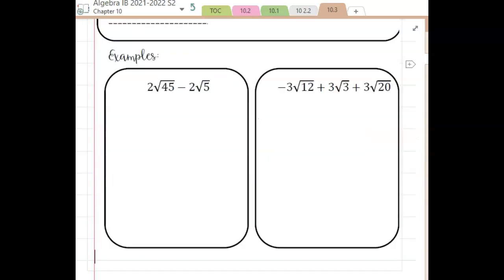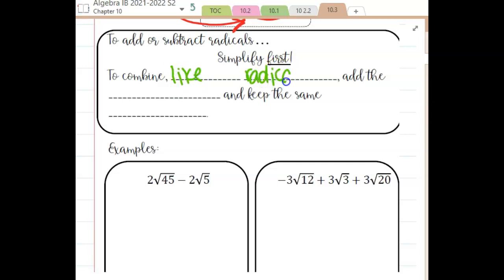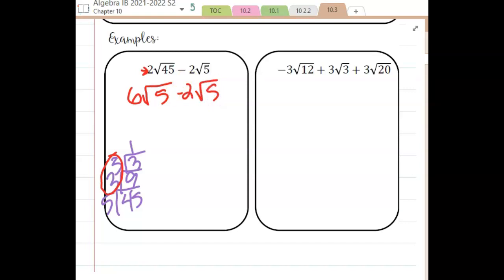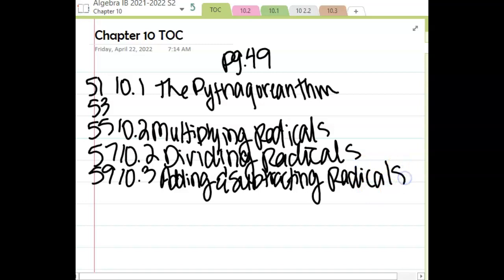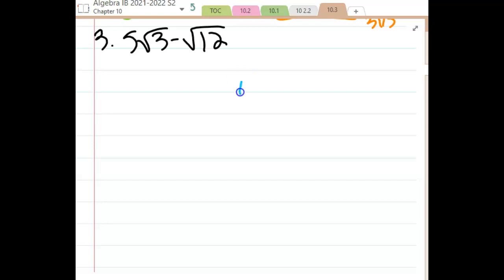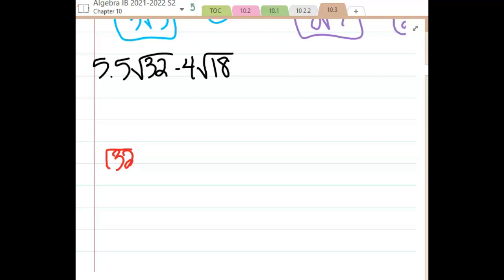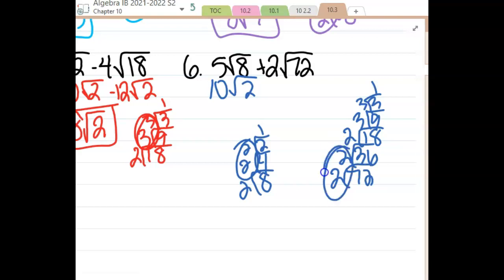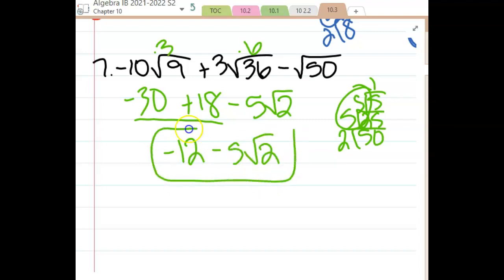Algebra IB - 10.3 Adding and Subtracting Radicals